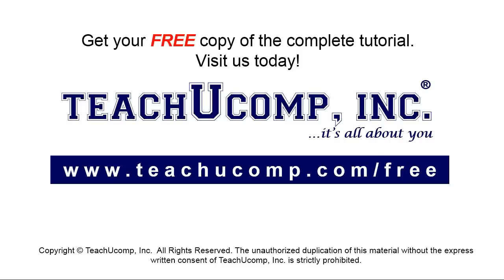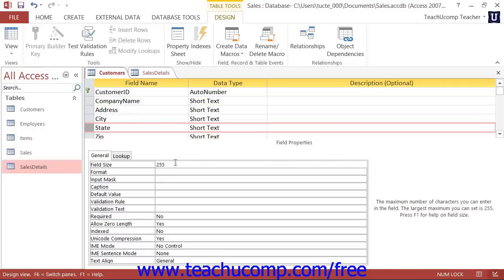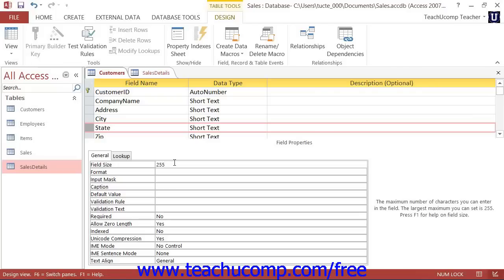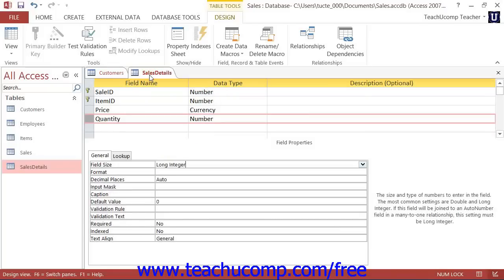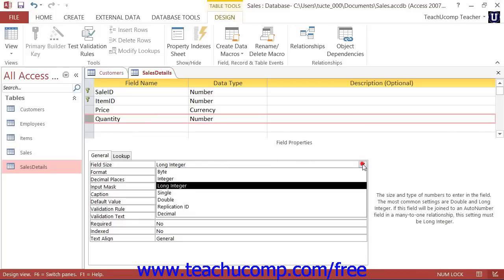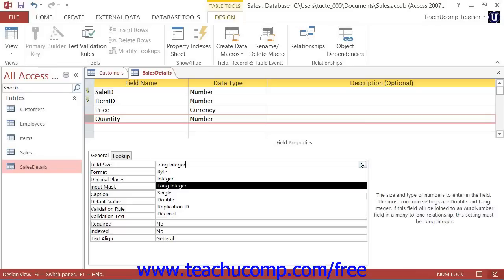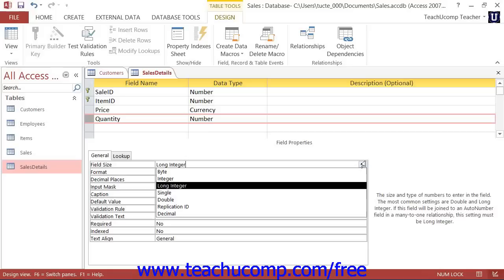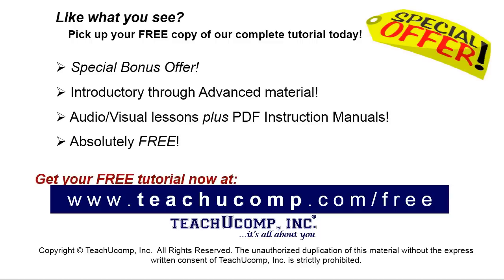Access 2013 Tutorial The Field Size Property Microsoft Training Lesson 4.2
Learn how to use the field size property in Microsoft Access - the most comprehensive Access tutorial available. Visit us today!